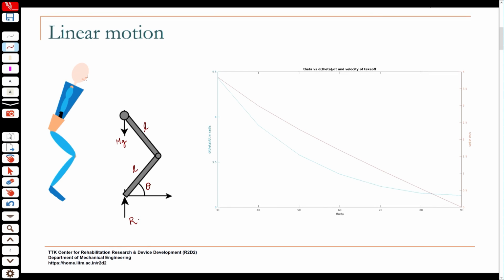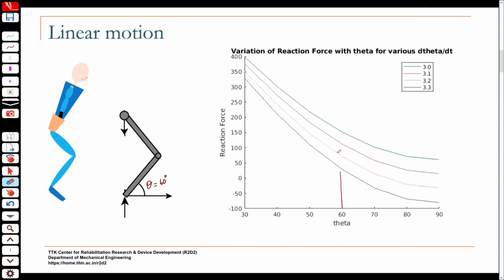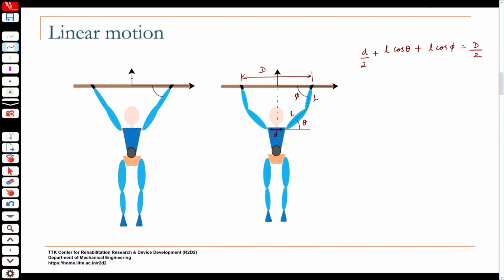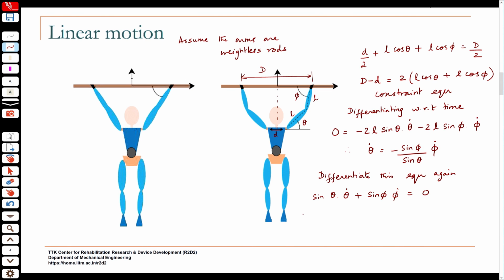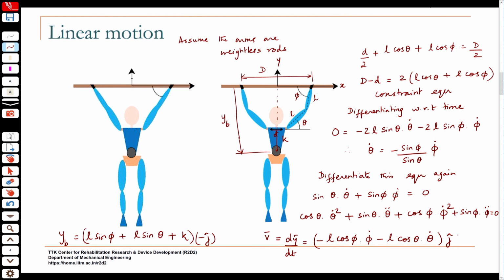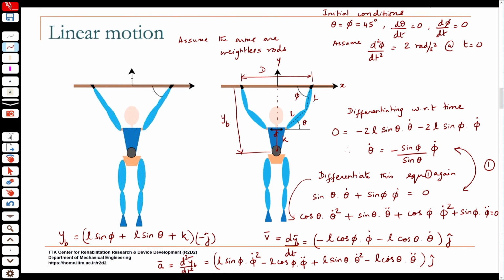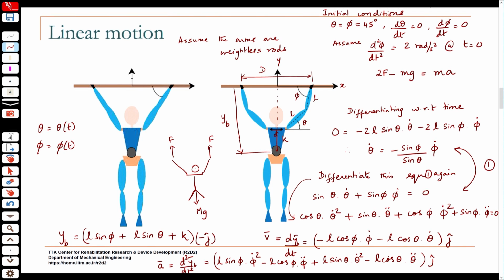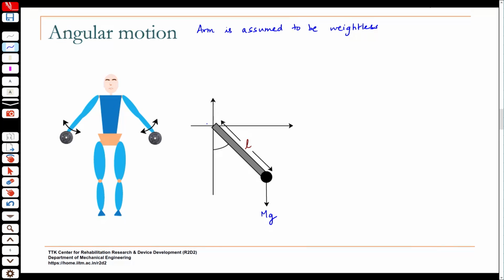#28 Kinetics: Linear Motion | Part III | Mechanics of Human Movement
This video revisits the simple jumping model, analyzing the reaction force variation during the jump. You'll examine the limitations of this model and understand the need for more sophisticated models to capture the complexities of human movement.